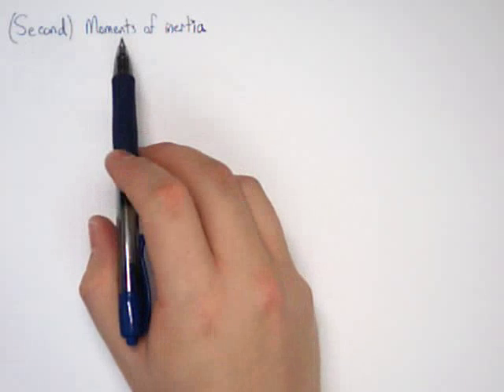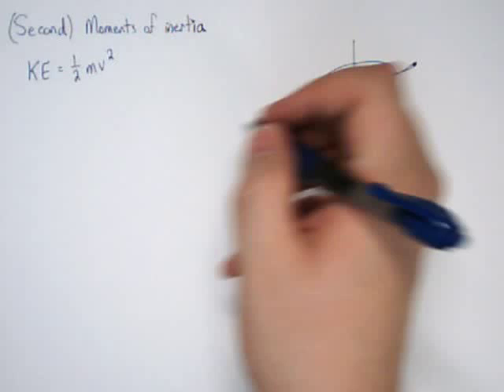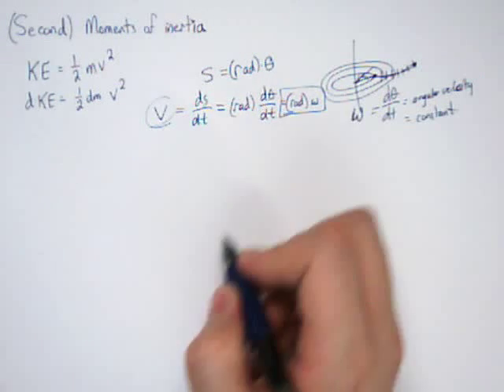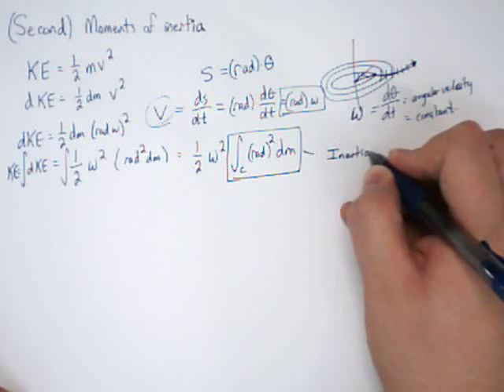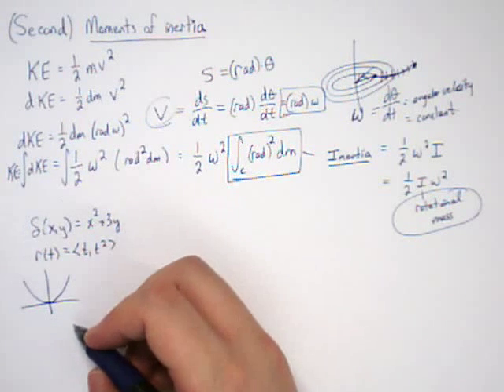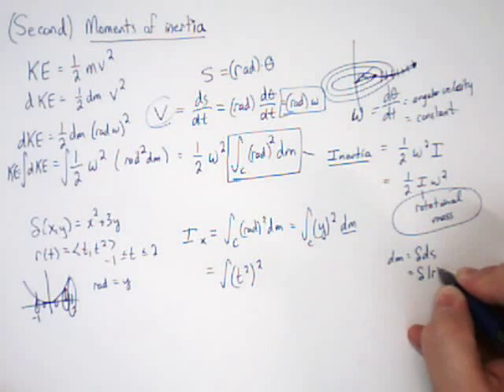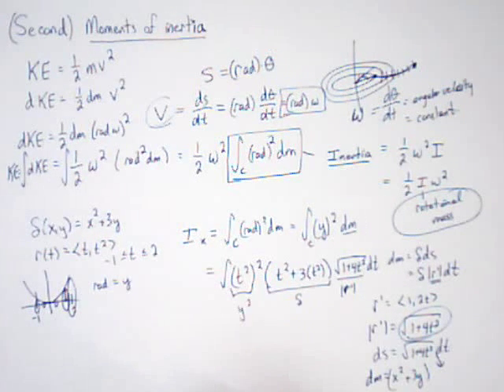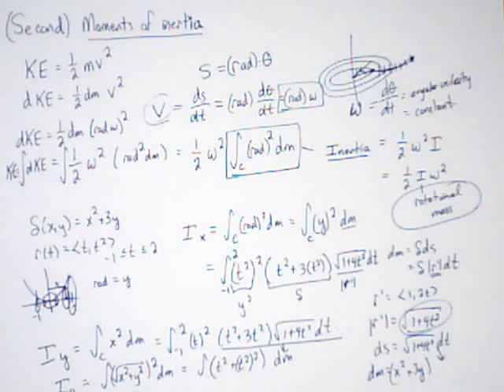08-Line-Integral-07- Moments Of Inertia